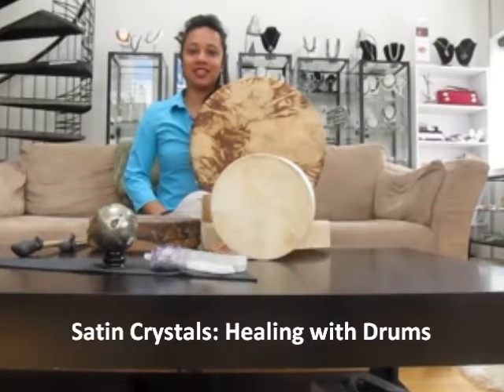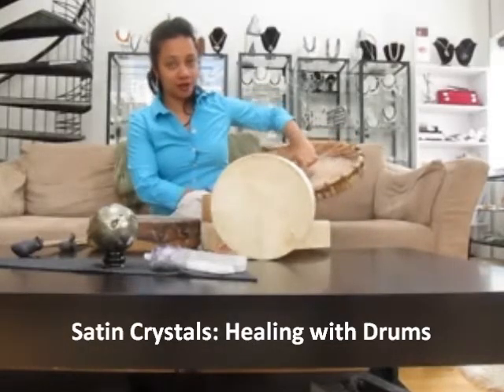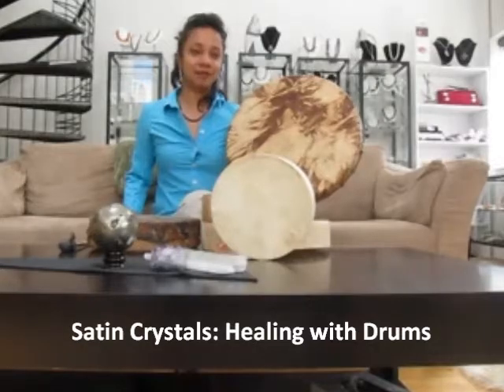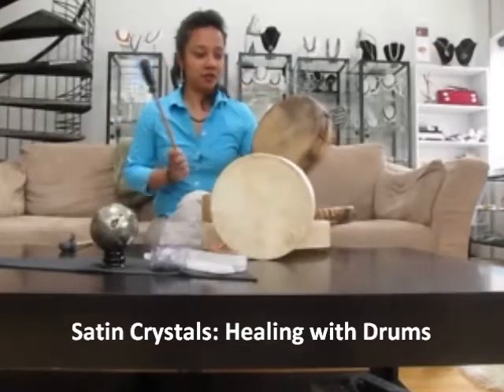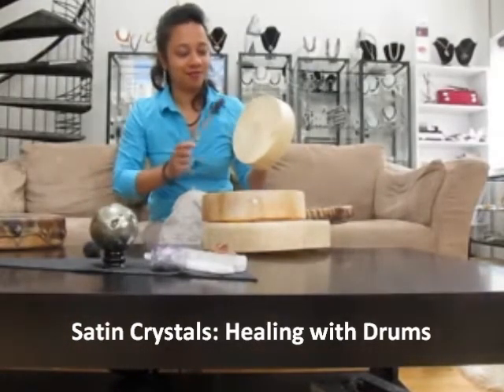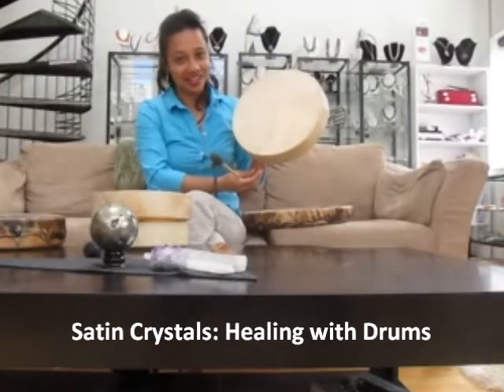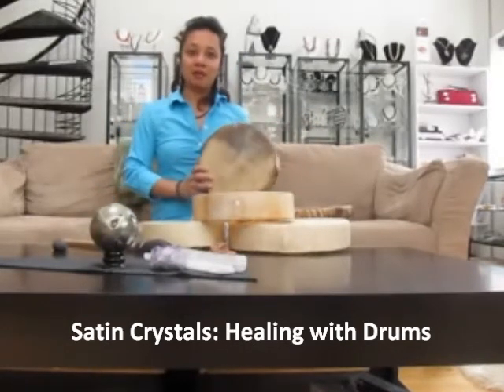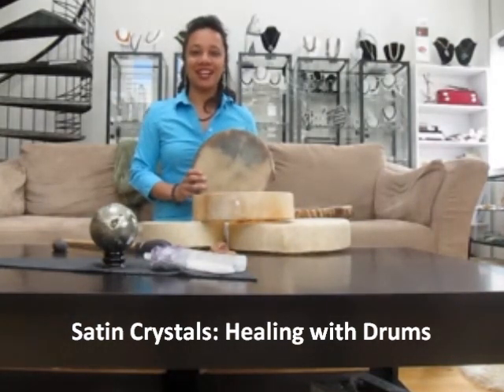How to do Shamanic Drum Sound Healing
Welcome! Join us in the Satin Crystals studio as we explore Shamanic drums and their healing vibrations.

Although we no longer sells Shamanic drums, we encourage you to check out our popular Chakra stones & Tuning Fork sound healing set:

Immerse yourself in the healing vibration of singing bowls when you listen to our guided meditations. See the entire playlist of meditations here:

Questions or positive comments? Post them below!

Thank you for being part of the Satin Crystals community.

Lisa, Sheila, and Ann Satin